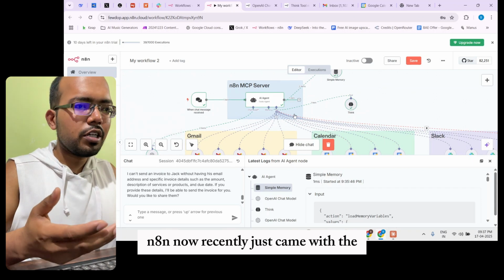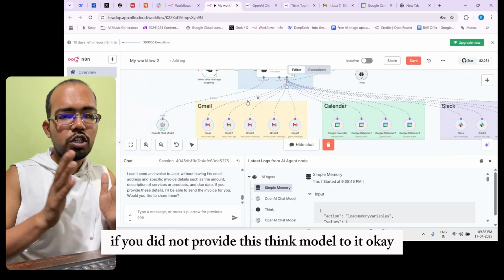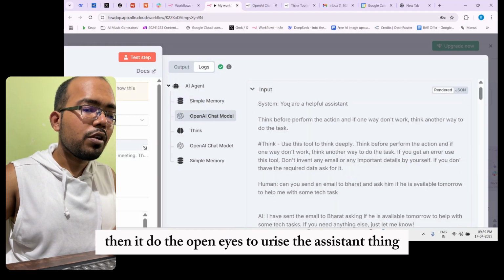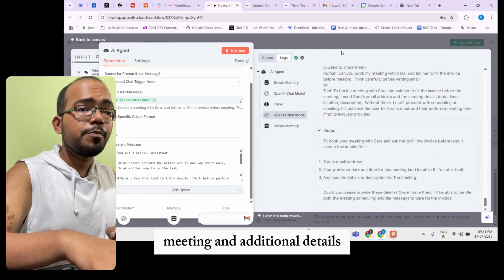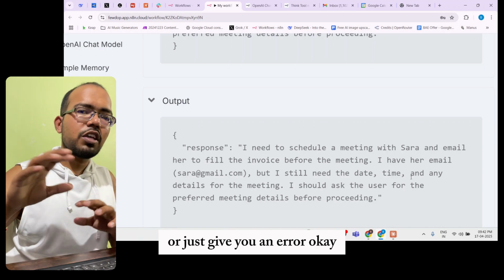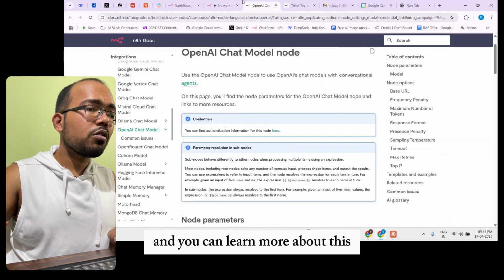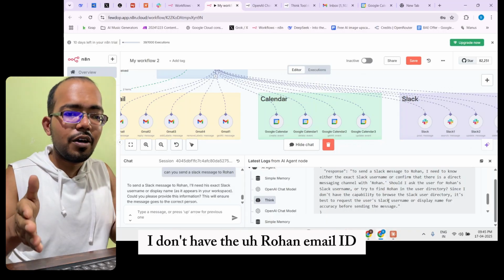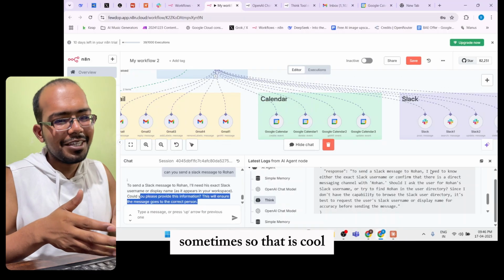n8n Node Makes AI Agents Think Like HUMANS | n8n AI Agent | mcp n8n mcp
# n8n's Revolutionary Think Node: Build AI Agents That Actually Think Like Humans

In this video, I review n8n's groundbreaking new Think Node that transforms how AI agents operate. Unlike standard automation that breaks when data is missing, these n8n workflows featuring the Think Node can reason, adapt, and solve problems just like a human would.

## What is n8n Think Node and Why It's a Game-Changer

If you've been exploring what is n8n or evaluating tools like Manas AI and Genspark, this video reveals why n8n's Think Node creates AI agents that outperform them all. This new node enables your n8n workflow to actually think through problems, request missing information, and find alternative solutions when obstacles arise.

## How the Think Node Transforms Your n8n AI Agent

This comprehensive review shows how the Think Node changes everything:
- Create n8n AI agents that reason through complex scenarios
- Build workflows that adapt when initial approaches fail
- Develop systems that proactively request missing information
- Eliminate workflow failures due to incomplete data

For online course creators, coaches, and entrepreneurs who've tried tools like Manas AI or Genspark super agent, the n8n Think Node offers superior intelligence with complete customization.

## Real-World Applications for n8n Think Node

### Client Onboarding That Really Works
Watch as I demonstrate an n8n workflow that intelligently guides new clients through onboarding, handling exceptions and edge cases that would break traditional automations.

### Smart Content Creation System
See how an n8n ai agent with the Think Node can create, optimize, and distribute content while making intelligent decisions about topics and formats.

### Adaptive Sales Follow-Up
Experience an n8n workflow that adjusts follow-up strategies based on prospect responses, timing, and engagement signals.

## Why n8n Think Node Outperforms Other AI Solutions

While Manas AI and Genspark offer impressive capabilities, the n8n Think Node provides:
- Complete customization of the thinking process
- Integration with any tool n8n connects to
- Full control over your data and processes
- The ability to chain multiple thinking steps for complex reasoning

## Who This n8n Tutorial Is Perfect For:

This guide on how to use n8n Think Node is ideal for:
- Online course creators needing smarter student support automation
- Coaches who want intelligent client management systems
- Entrepreneurs seeking to automate complex business decisions
- Anyone who's found traditional automation too rigid and brittle

## Building Your First Thinking Workflow

I'll walk you through:
- Setting up the n8n Think Node for maximum effectiveness
- Creating your first thinking workflow
- Connecting it to your existing business tools
- Testing and refining your AI agent's reasoning abilities

You'll see a complete demonstration of n8n workflows that can handle the same complex tasks that previously required human intervention.

## Why n8n Think Node Matters for Your Business

Before the Think Node, business owners had limited options:
- Use rigid automations that frequently broke
- Handle exceptions manually
- Hire staff to manage complex processes
- Build overly complicated workflows with many branches

Now, with n8n's Think Node, you can create workflows that actually reason through problems, adapt to changing conditions, and find solutions independently.

## Beyond Basic AI Automation

This isn't like standard relevance AI or basic tools - the n8n Think Node creates a genuinely intelligent system that:
- Evaluates multiple paths to accomplish goals
- Makes decisions based on contextual understanding
- Communicates with users to gather missing information
- Learns from previous interactions to improve future performance

With the Think Node, your n8n MCP server becomes truly intelligent, combining Claude's language capabilities with procedural reasoning that makes your automation practically unbreakable.

## Get Started Today:

Don't miss the bonus resources in the pinned comment below, including my guide on "5 Essential Think Node Workflows for Course Creators and Coaches" and template workflows to get you started immediately.